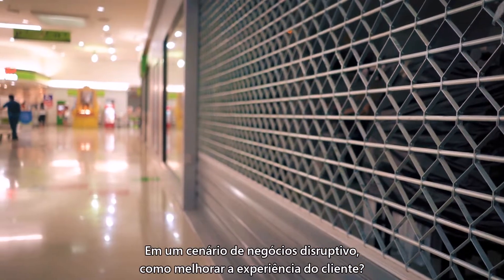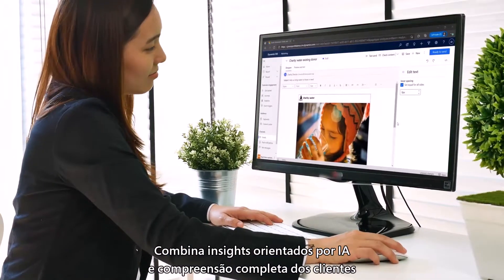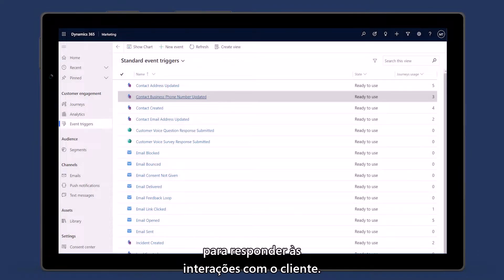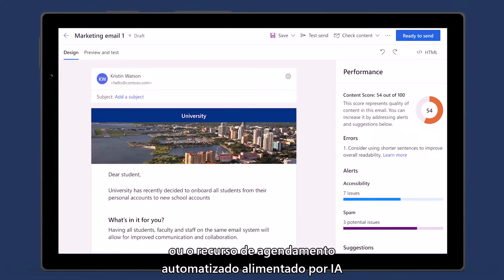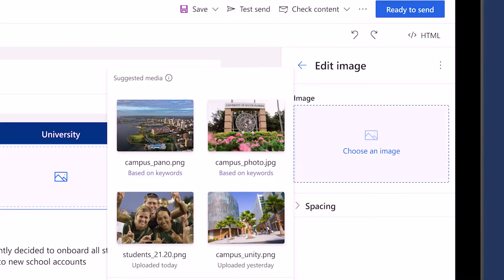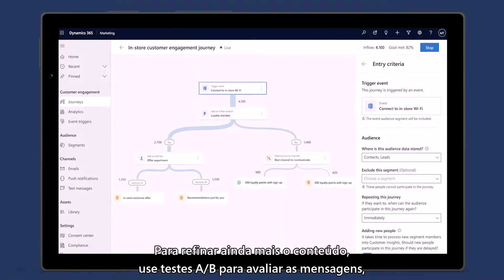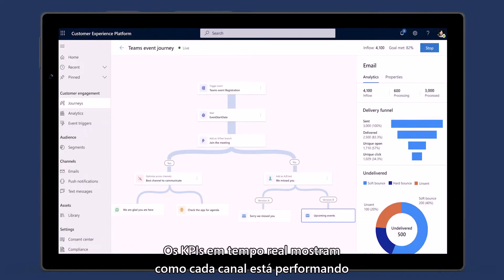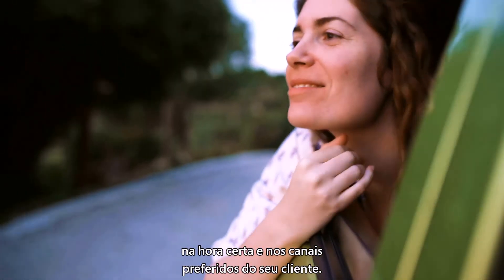Entregue conteúdo relevante no canal certo com o Dynamics 365 Marketing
Este vídeo fornece uma demonstração de como os novos recursos do Dynamics 365 Marketing, com a ajuda da IA, podem melhorar a forma como os clientes se engajam em uma jornada orquestrada para eles. Descubra como a inteligência artificial (IA) pode determinar e direcionar mensagens no canal de preferência de cada cliente.